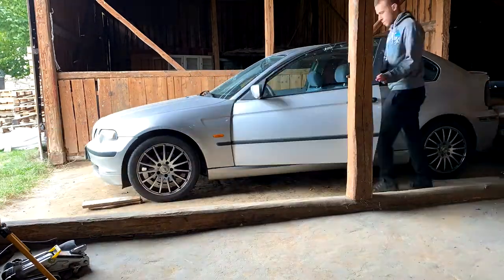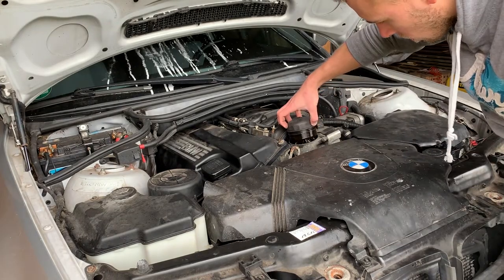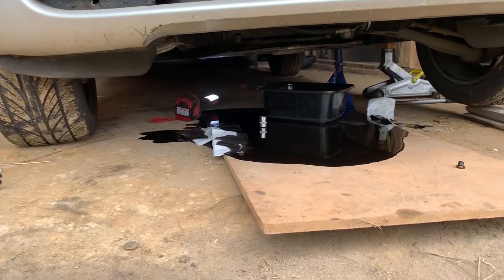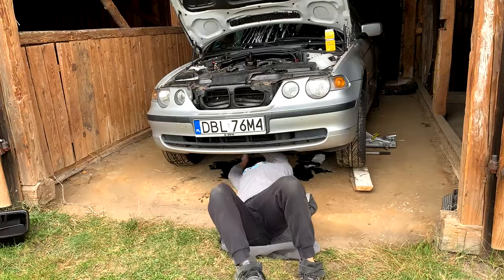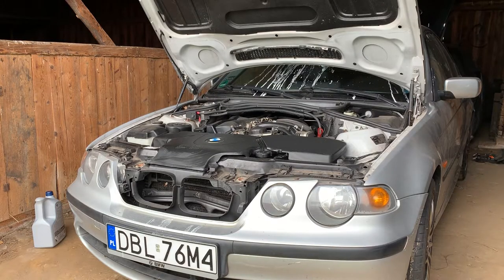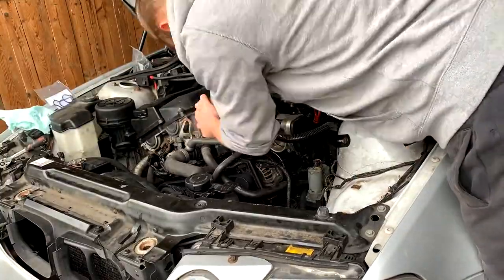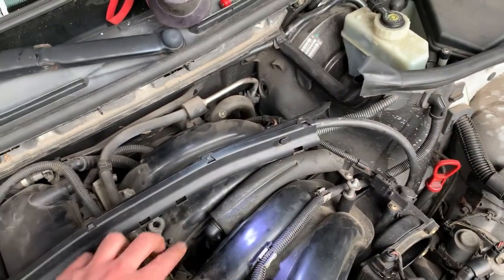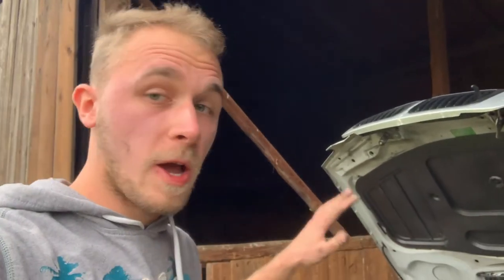Oil and OIL SEPARATOR change on BMW e46 N42B20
In this episode you will see me make a giant mess... Other then that I will change oil and try changing an oil separator without taking the intake manifold off.

Video cover looks awesome. I really like it and would like your opinion on it in the comments. As always it was made by my girlfriend Natalia